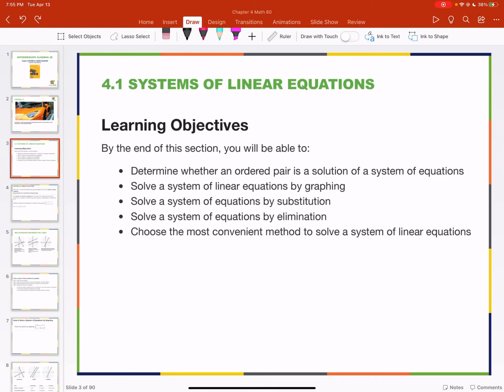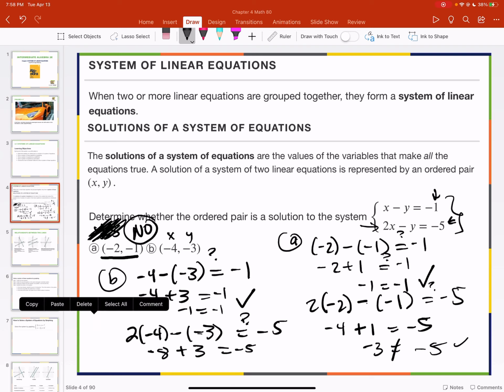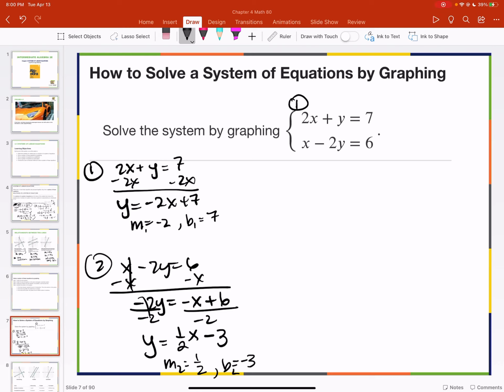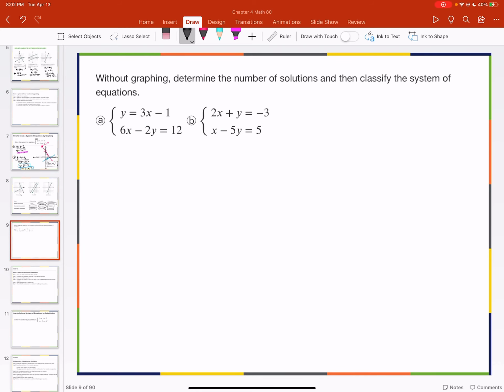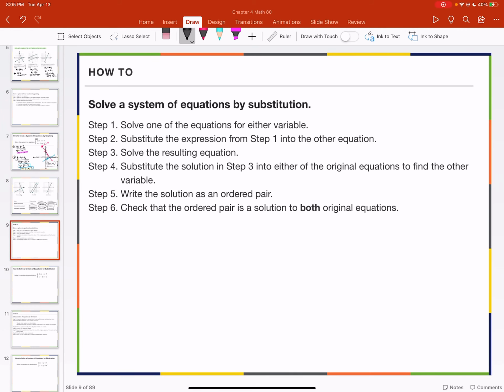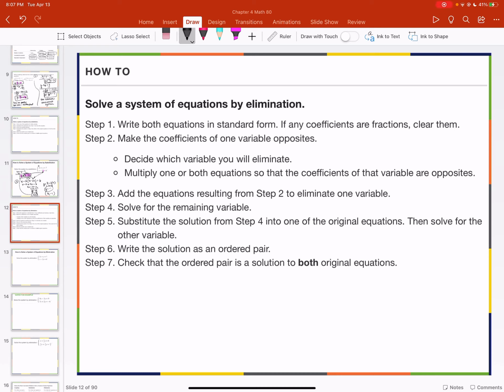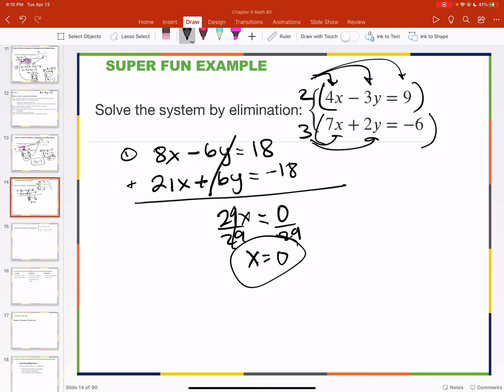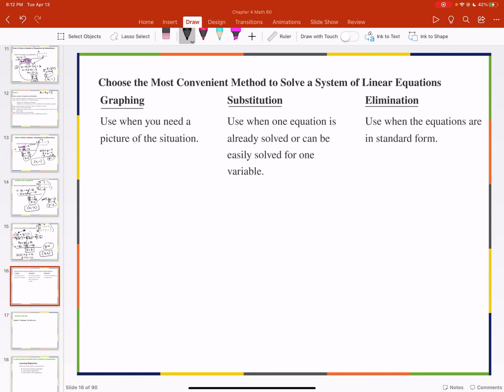Section 4.1 Math 80